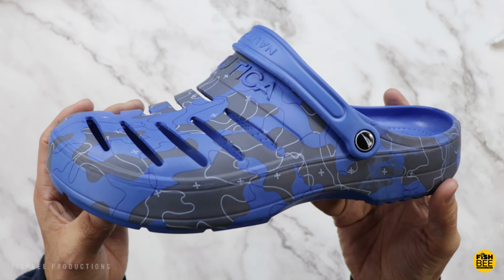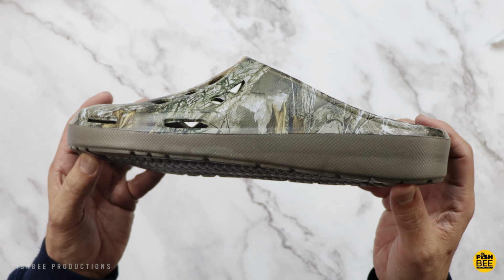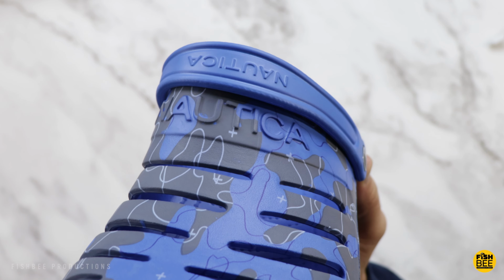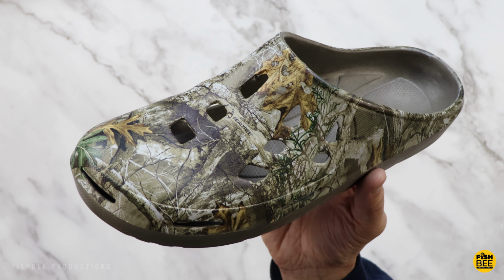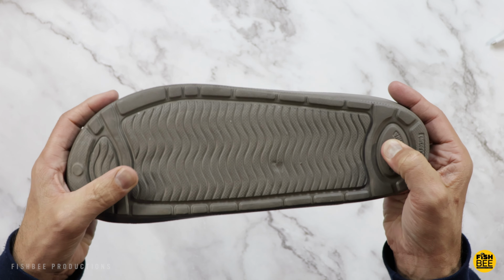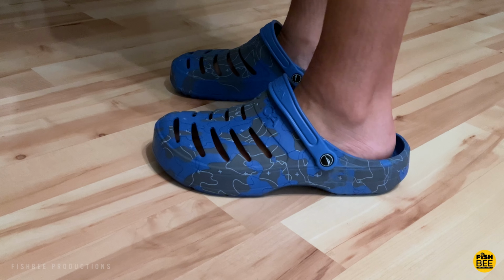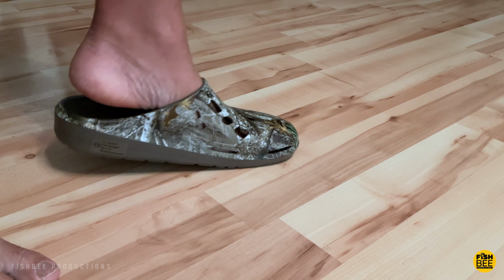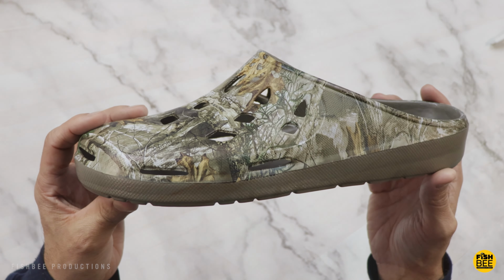Realtree vs Nautica Clogs - Which Are Better?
We're comparing Realtree Garden Clogs to Nautica Clogs to see the difference and which is better.

Nautica Clogs on Amazon

Realtree Clogs on Amazon

Other Clogs to Consider:

Amoji Garden Clogs Gardening Shoes (Some holes, AA1521)

Amoji Unisex Garden Clogs (white bottoms, CL1820) on Amazon

Amoji Garden Clogs (lots of holes, AM1761) on Amazon